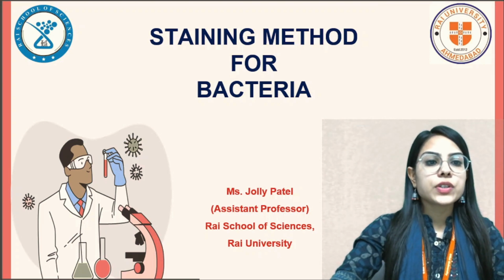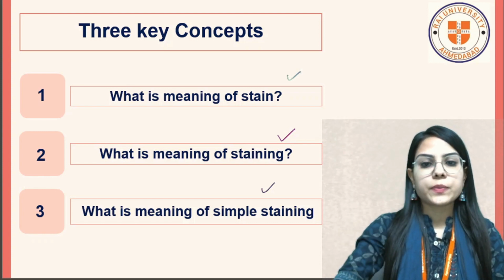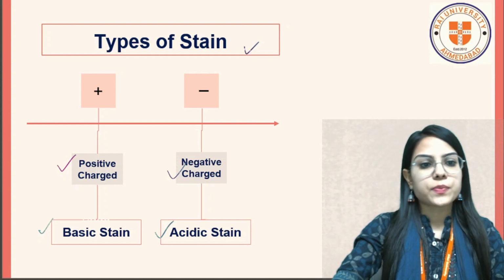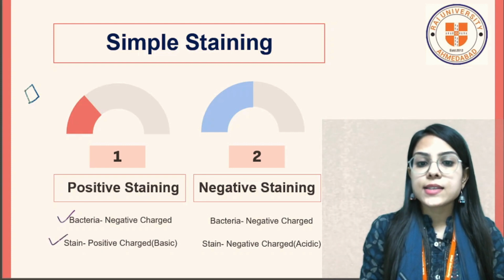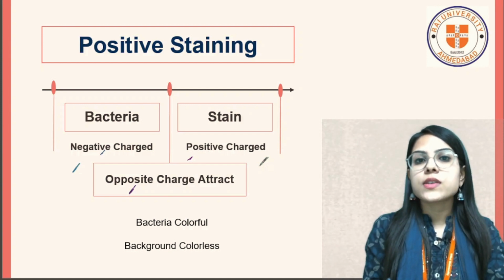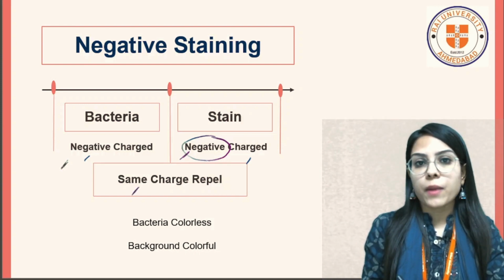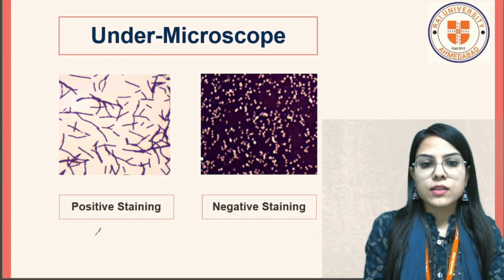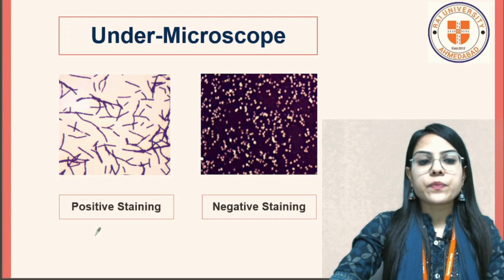Staining Method for bacteria || Asst. Prof. Ms. Jolly patel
Ms. Jolly Patel, an esteemed assistant professor at Rai University, guides us through the essential steps of bacterial staining, providing invaluable insights and tips along the way. Whether you're a student, researcher, or enthusiast eager to deepen your understanding of microbiological techniques, this video promises to offer valuable knowledge.

From the basics of staining to advanced methodologies, Ms. Patel's expertise shines through as she navigates through the nuances of bacterial staining techniques. This video serves as an excellent resource for anyone seeking to enhance their proficiency in microbiology.

Prof. Ms. Jolly Patel at Rai University. Let's delve deeper into the fascinating realm of bacteria together!